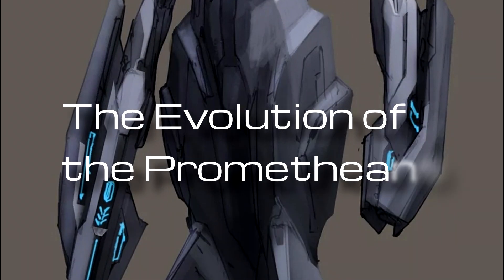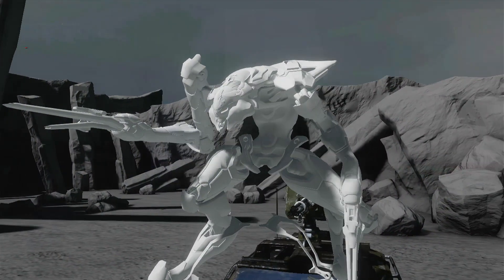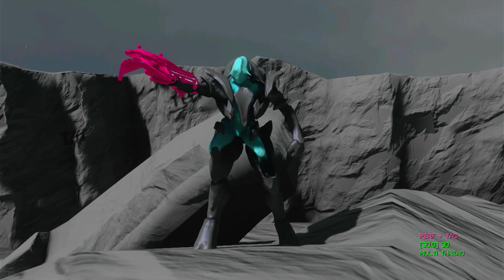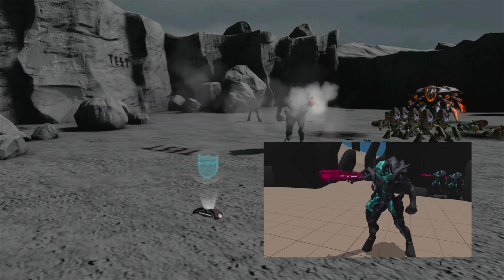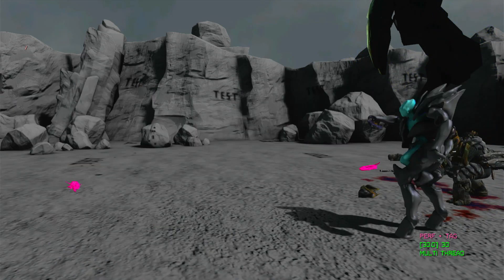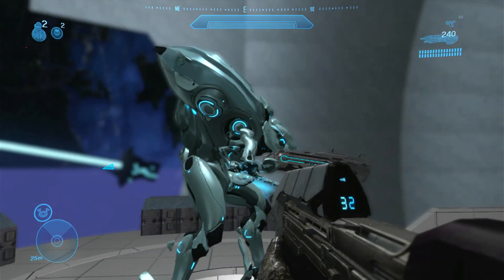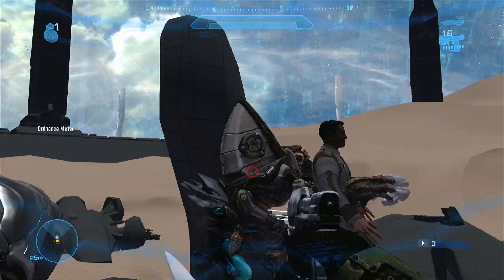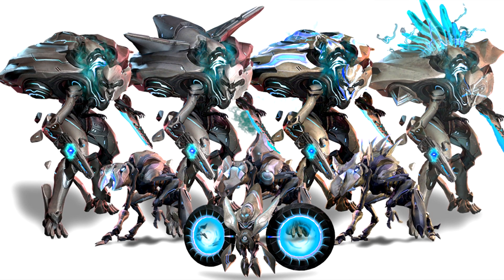Halo 4 - Evolution of the Prometheans (Rare Footage)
In this video, I show you the numerous versions, and stages the Prometheans went through for Halo 4's Development. I hope you Enjoy!